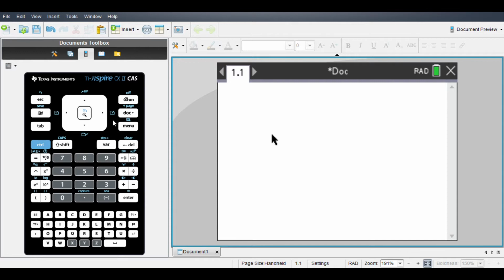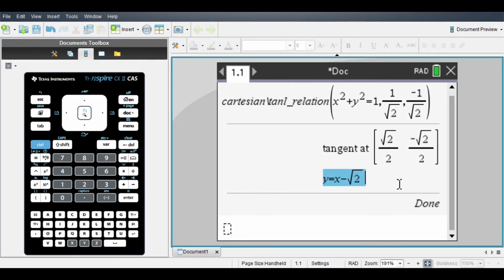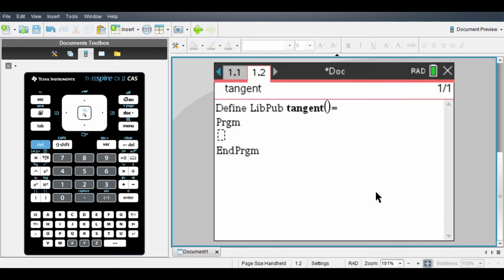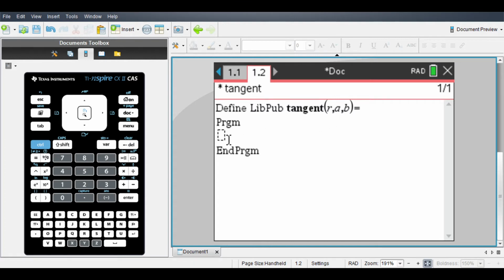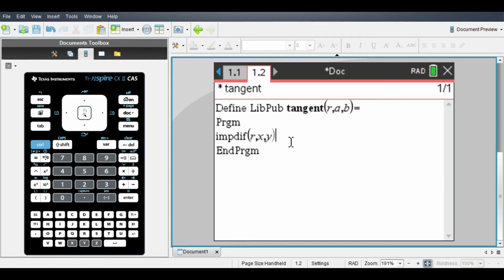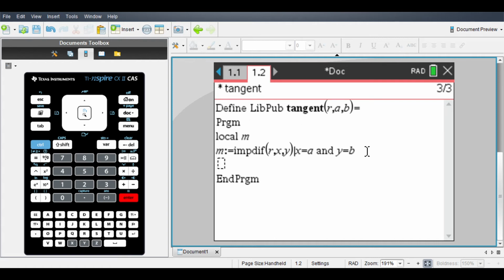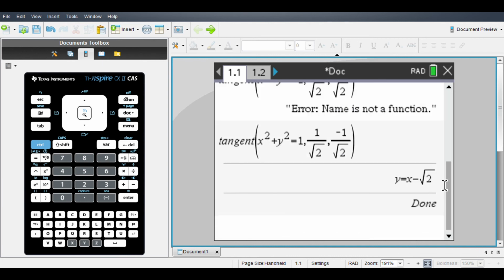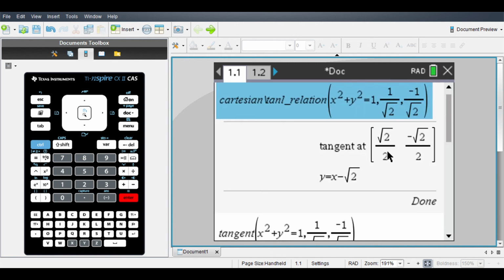writing a program to calculate the tangent to a relation - programming on TI #4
In this video, I will explain how you can write your own program to calculate the equation of the tangent to a relation at a given point.

Please enjoy – Aaron 😊